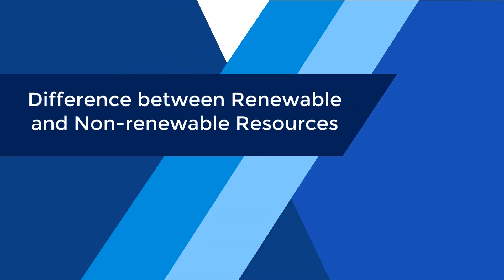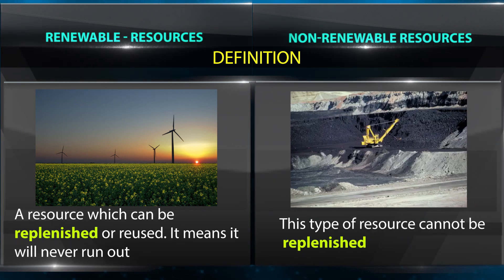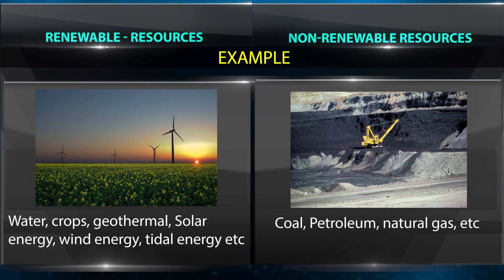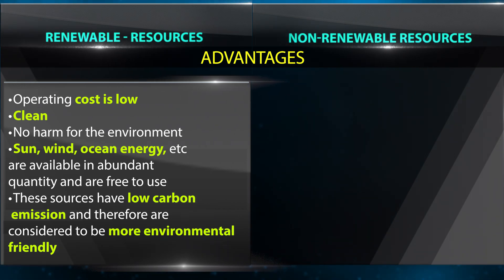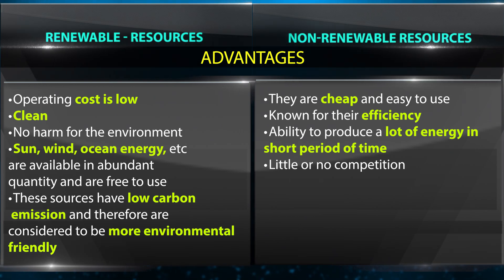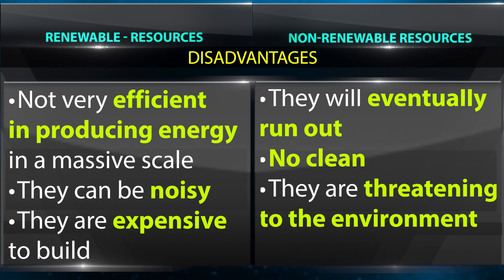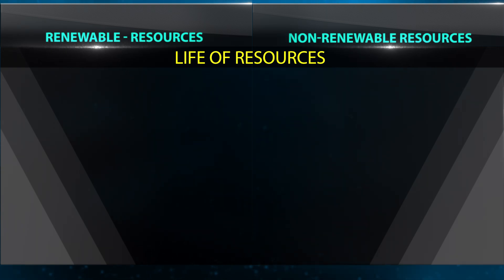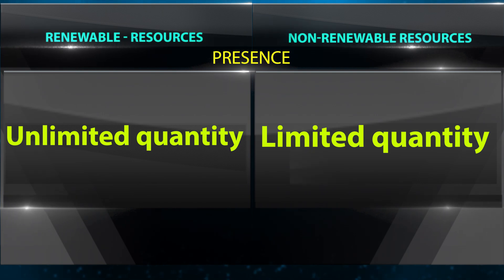What is the Difference Between Renewable & Non renewable Resources | Natural Resources | Physics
Difference between renewable & non renewable resources, natural resources.

Team SimplyInfo.net